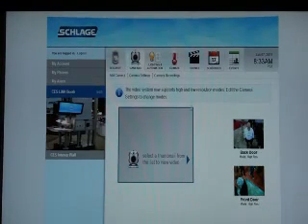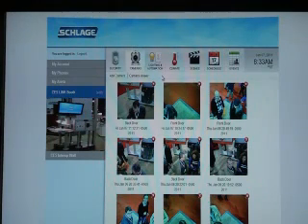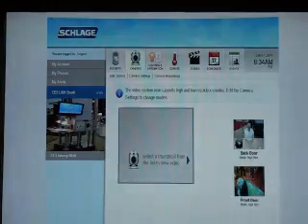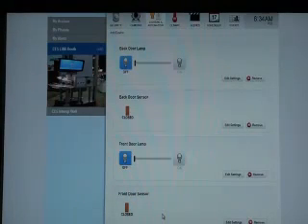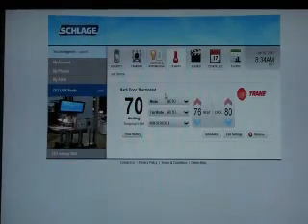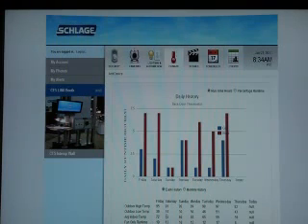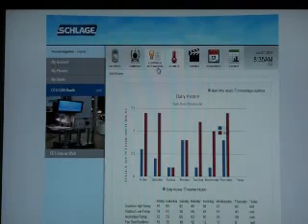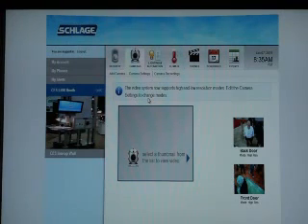Schlage LiNK New Features for 2011 - Glenbrook U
LAS VEGAS, NV, January 6, 2011 -- Schlage, a strategic brand of Ingersoll Rand, which is a world leader in creating and sustaining safe, comfortable and efficient environments, will demonstrate several new capabilities for its Schlage LiNK™ remote home-management system at the 2011 CES, which kicks off today in Las Vegas.  With these new features, which provide even more control over the home, Schlage LiNK owners will be able to record and archive footage recorded by video cameras in the home, integrate Z-Wave® enabled sensors and create time-based access codes.

The Schlage LiNK System allows homeowners to monitor and control Z-Wave
enabled locks, lights, Trane thermostats, Schlage cameras and other Z-Wave devices from most web based mobile phones including iPhone®, Blackberry® or Android™ phones or a computer connected to the Internet.

New Schlage LiNK Features for 2011 CES

"These new capabilities and features are the result of feedback we received from our customers who value the Schlage LiNK System but want it to do even more," said Dwight Gibson, vice president and general manager, Connected Home Solutions for Ingersoll Rand, the parent company of Schlage.  "We took to heart what they asked for and today are announcing new features that will enable Schlage LiNK users to more closely monitor what is happening in the home with sensors and enjoy the added security that comes with being able to record and archive video from cameras at home."

New features and capabilities being demonstrated at CES include:
Sensor Integration - the Schlage LiNK System will provide support for Z-Wave
enabled sensors enabling homeowners to check the status of their windows and doors, detect motion in and around the home as well as water from flooding or pipe bursts.  Available in second half of 2011.

Video Recording - stores footage from Schlage cameras in the home on a
secure server which can be accessed via the Internet from any location, at any
time via the Schlage LiNK Web application. Recording can be triggered by
door/window or motion sensors, an access code or scheduled recording.
Available in second half of 2011.

Schlage LiNK Next Generation User Interface -- concepts for the next
generation Schlage LiNK web interface will be on display that provide customers with a more intuitive experience and one-stop dashboard view of their home. Available in second half of 2011.

Time-Based Access Codes - allows for the creation of time-limited user access codes for repairman, dog walkers, cleaning services, etc providing added flexibility and security. Codes can be set up to work one time only or for recurring use on certain days during specific time periods.  Available now.

High-Resolution Video Setting - the Schlage LiNK web application now
features enhanced (640 x 480) video quality and an expanded viewing window
that improves the user experience when monitoring video from cameras. Users can select between high and low resolution video quality.  Available now.

Android App -- Schlage will demonstrate the new app that allows Android phone users to control their Schlage LiNK System.  Available now.

The Schlage LiNK System
The basic Schlage LiNK Starter Kit ($299) includes a keypad lock or deadbolt, a remote control lighting module and everything needed to set up a wireless Z-Wave network in the home. A single Schlage LiNK System will support an unlimited number of IP network cameras and up to 232 Z-Wave enabled devices, all of which would be covered under one $8.99 per month subscription fee. Options include the Schlage WCW100 wireless camera ($179), Schlage WCE100 wired camera ($149), Trane Remote Energy Management Thermostat ($149, model TZEMT400AB32) and Schlage light module ($49.99).

The Schlage LiNK mobile application is available for Google's Android platform, the Apple iPhone and Research in Motion's BlackBerry as well as devices running Microsoft's Windows Mobile 5 or higher and phones compatible with Java (J2ME).

The Schlage LiNK System will be demonstrated in Schlage booth 21423, lower level South Hall and in the Z-Wave Alliance booth 20901 South Hall and Dr. Bott booth 4435 in North Hall.